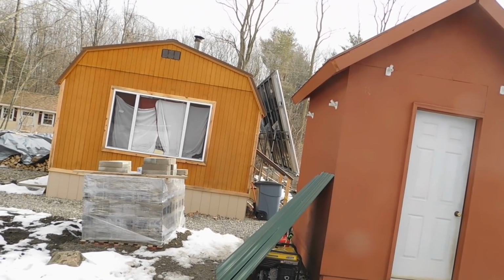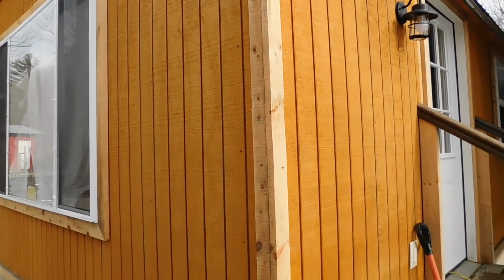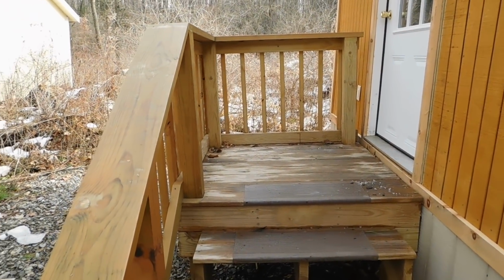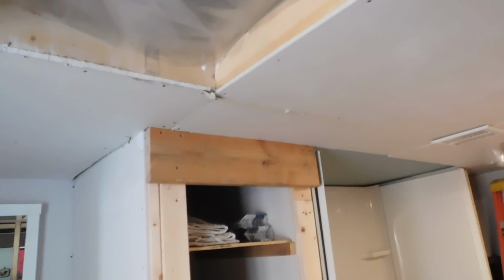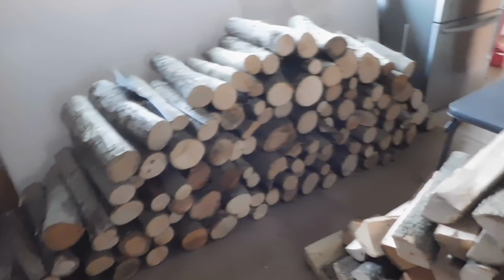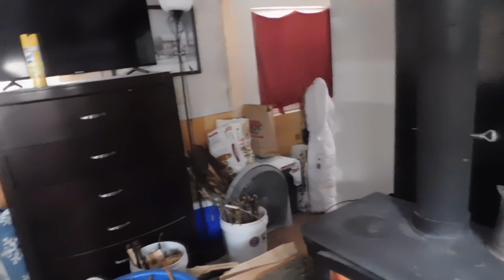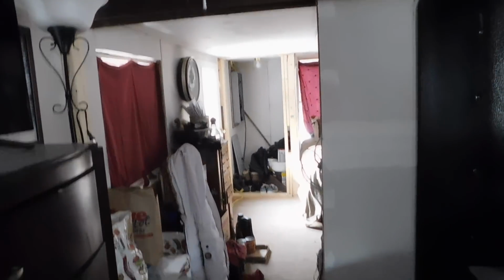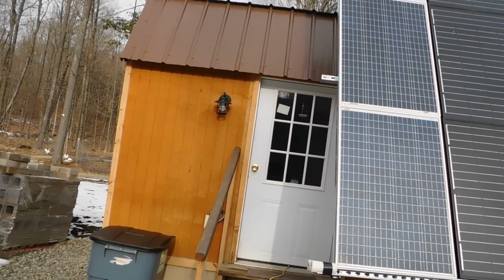A tour of my sisters place at the Homestead.